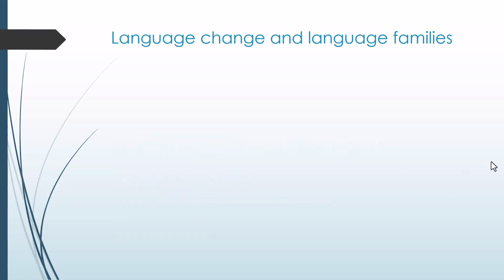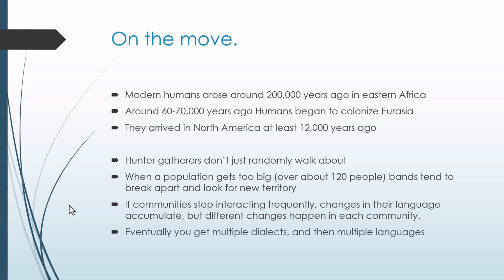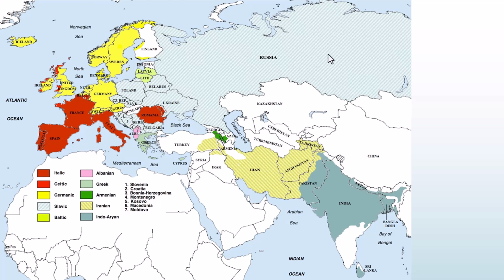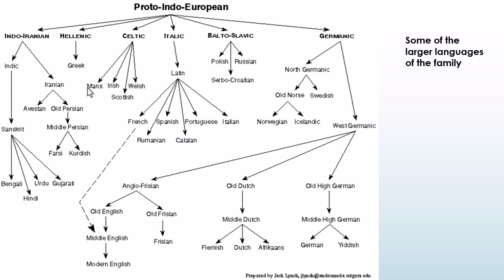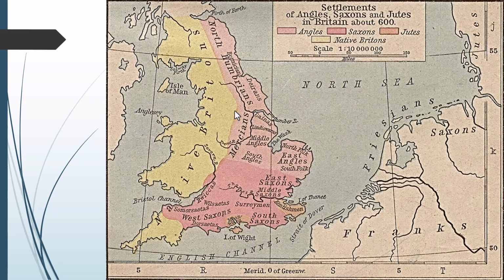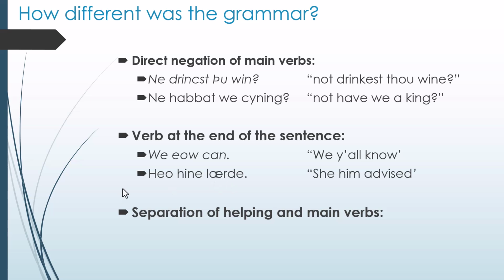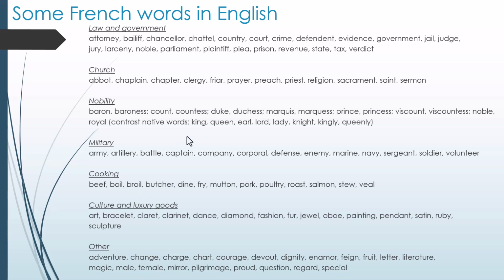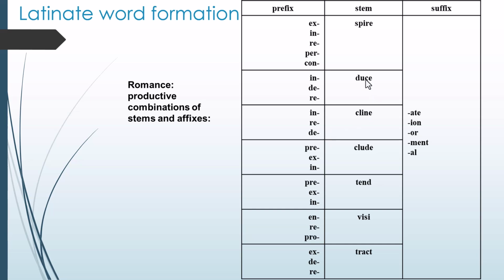CSUSM MLAN 331 History of the English Language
Dr. Hughes discusses the history of the English Language